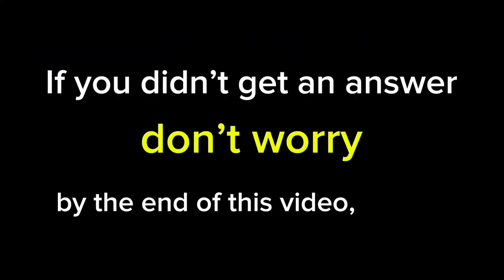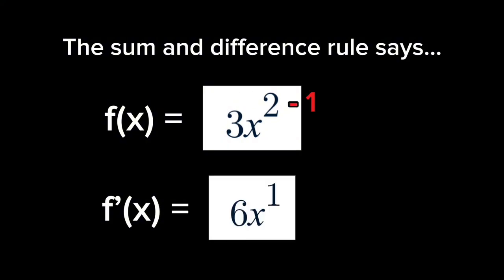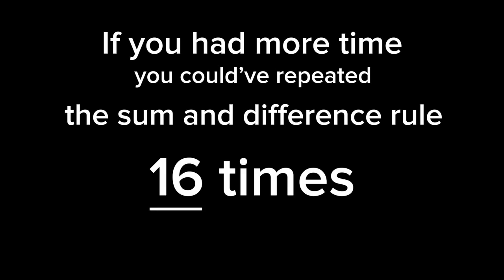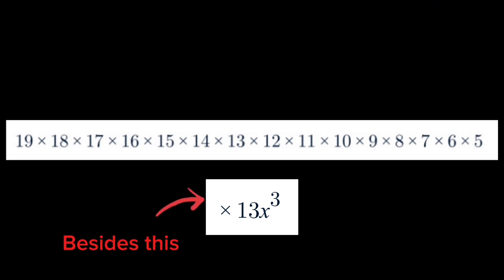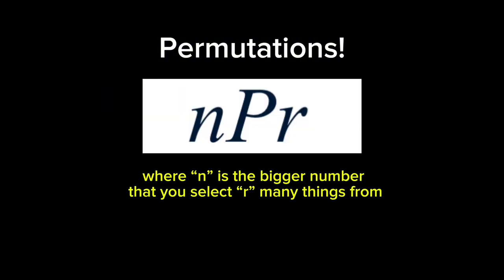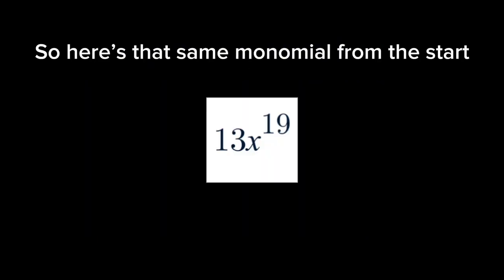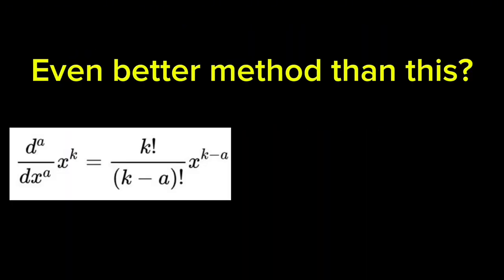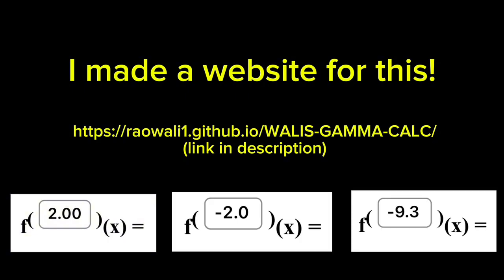High-Order Derivative of Any Polynomial in Seconds | Permutations Trick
If using website, use Tutorials tab in it first

I was told that teaching others is the best way to learn so i decided to make this video to share this Permutations trick I realized just recently in my grade 12 Calculus class.